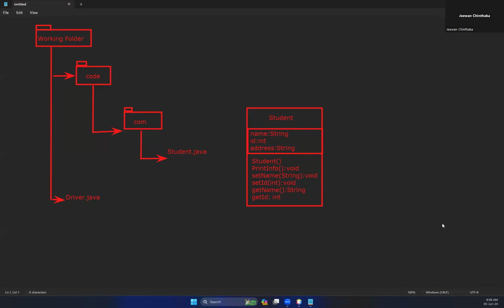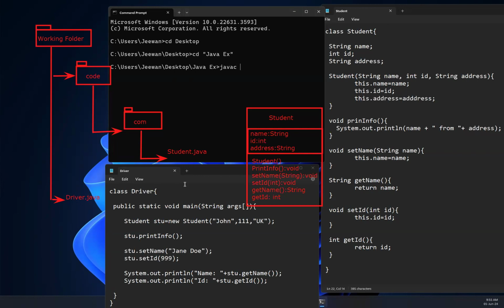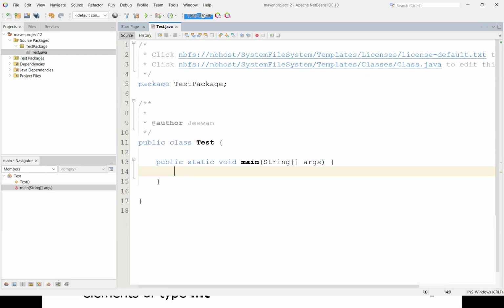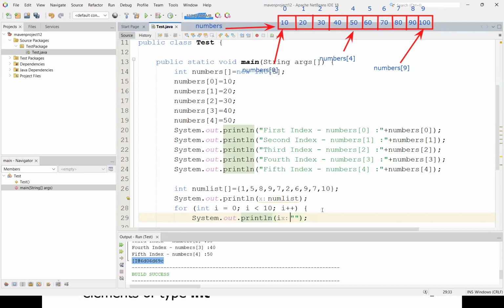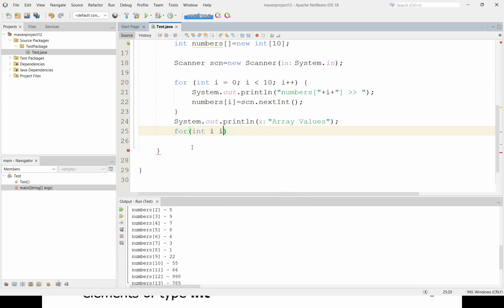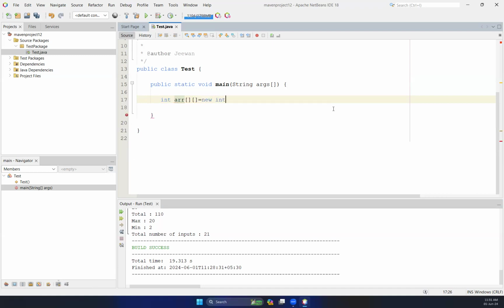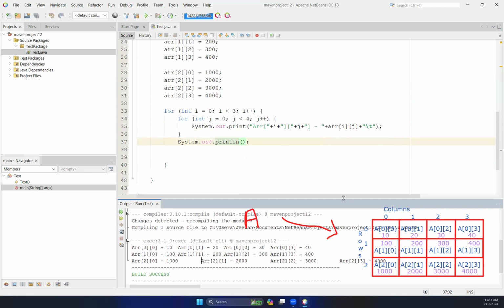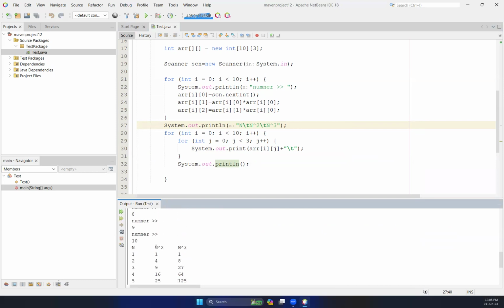Java Packages, Array